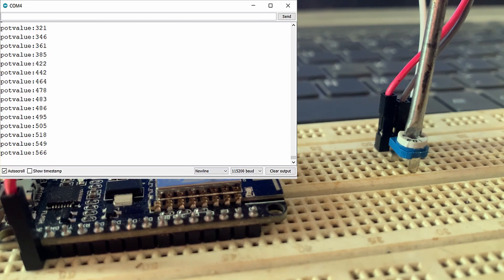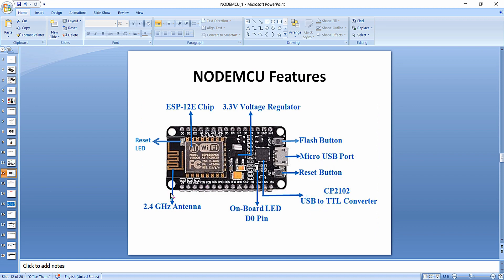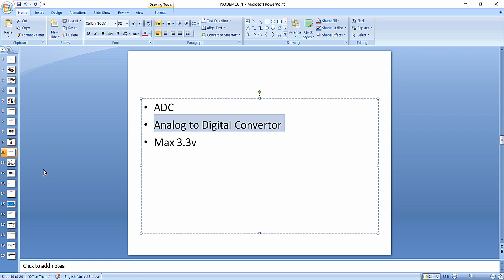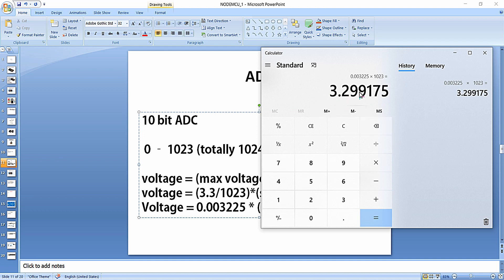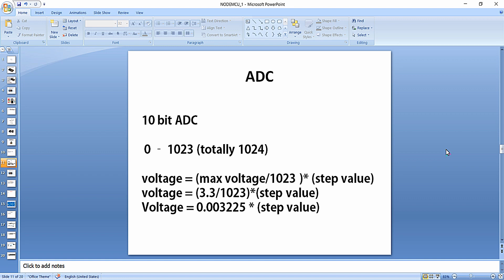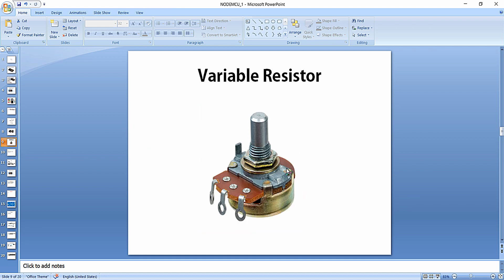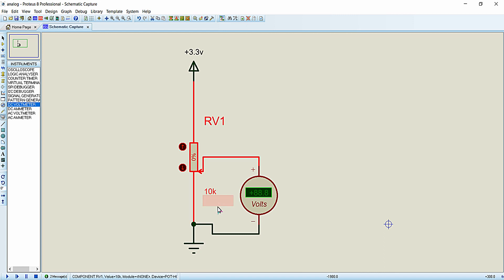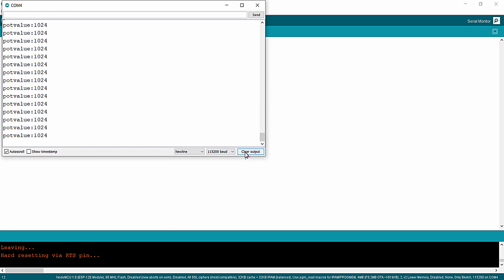Interfacing Variable Resistor with Nodemcu | ESP8266 | English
In this video we are just going to program nodemcu for interfacing variable resistor (Potentiometer) to it using analog channel of nodemcu (ESP8266).